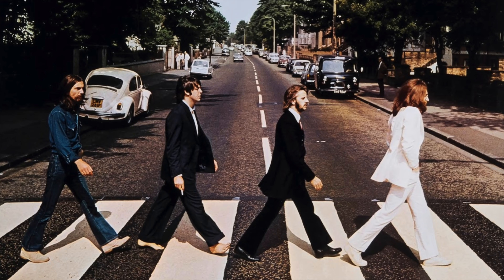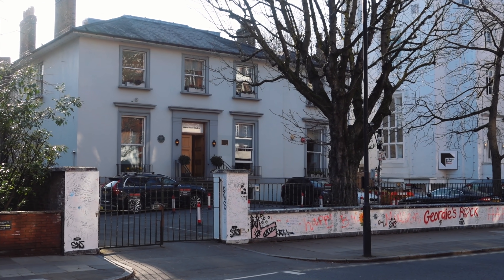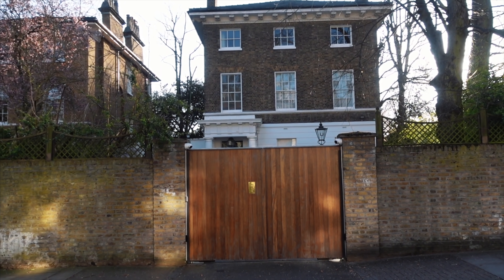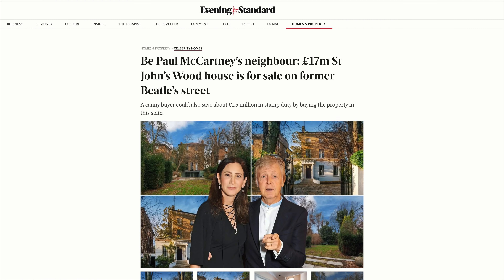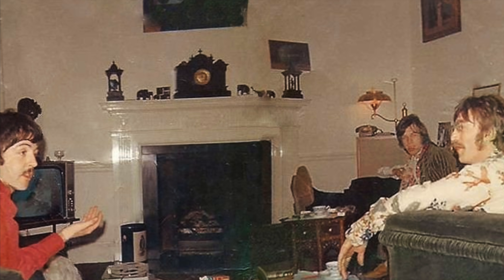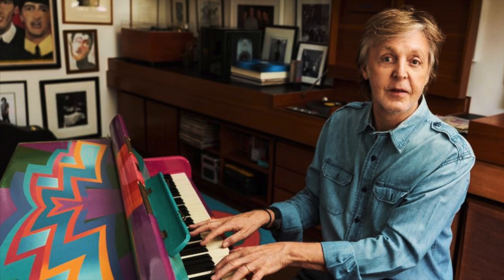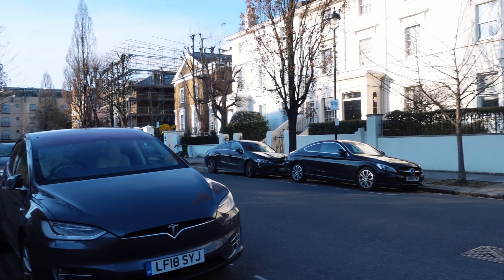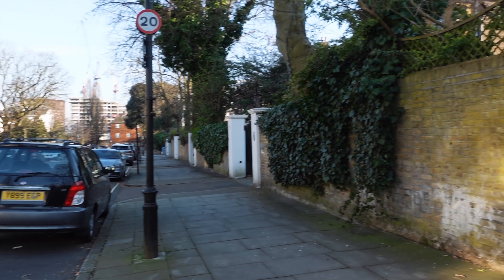Paul McCartney's House In London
Here's my video visiting Paul McCartney's House in St John's Wood, London!  (7 Cavendish Avenue)

Buy my book on Amazon! "From the Cavern To Abbey Road. A Journey Through The Beatles' Iconic Landmarks"